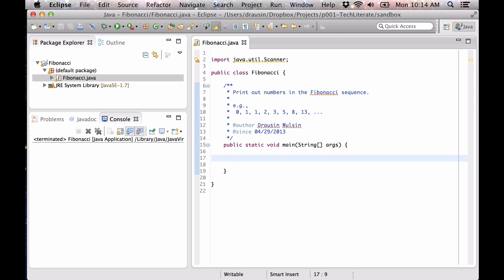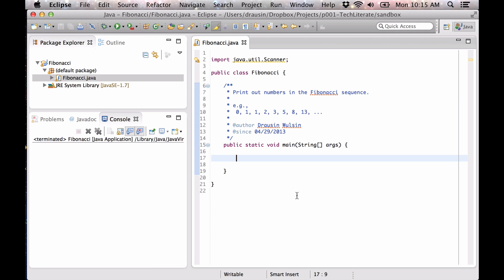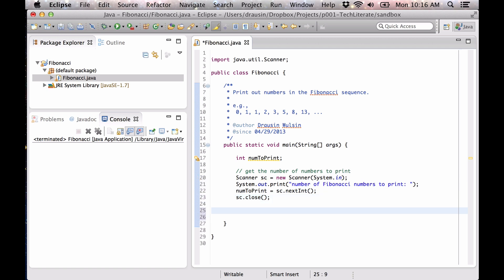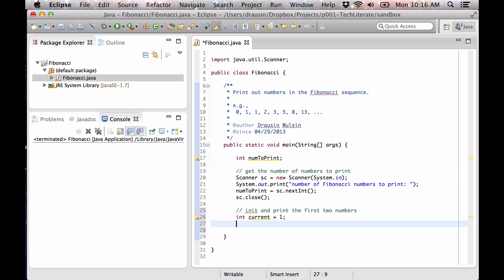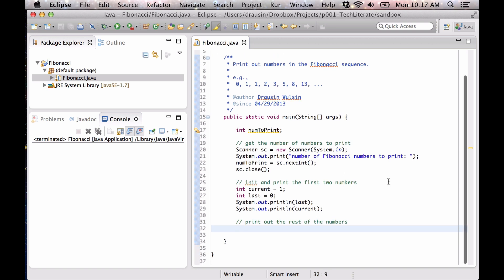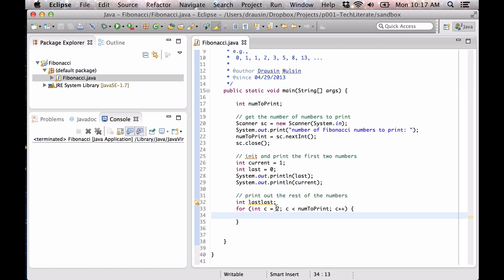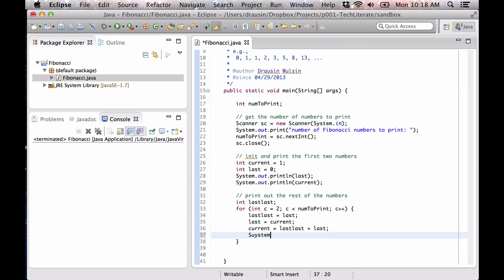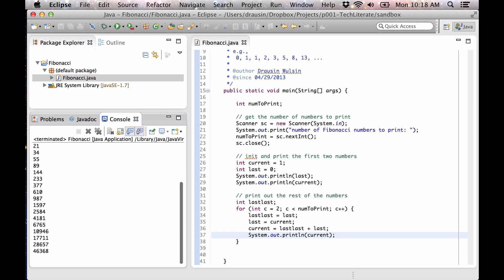Java walk through: Fibonacci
We walk through implementing a program (in Java + Eclipse) to print the numbers of the Fibonacci sequence.